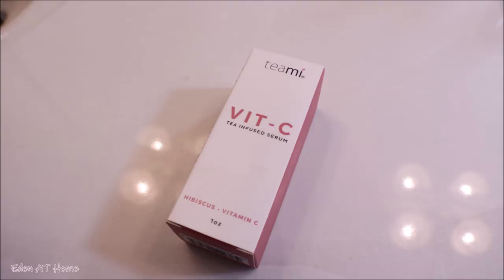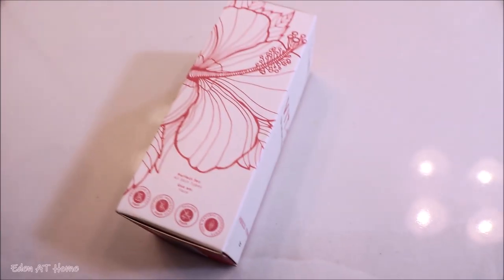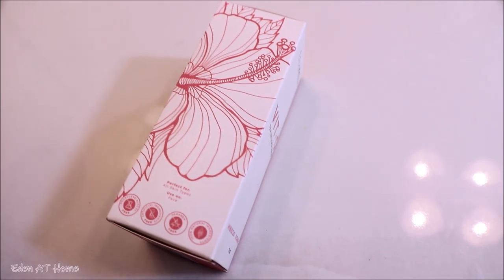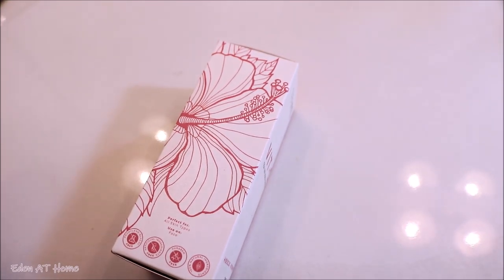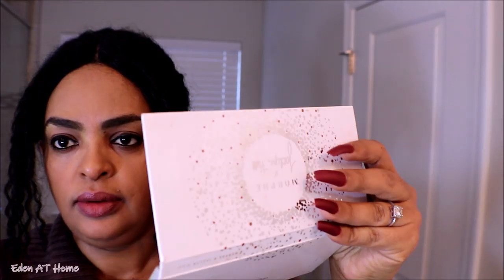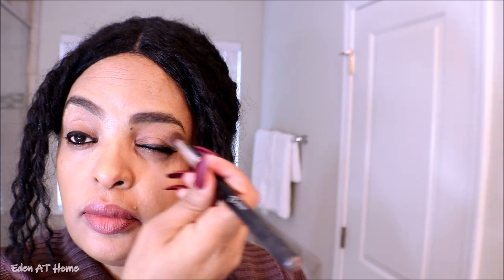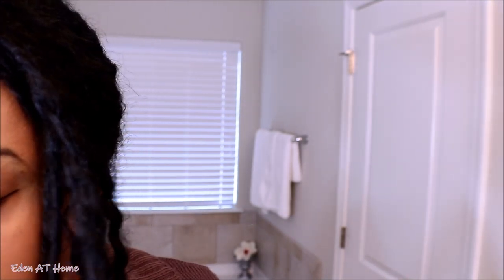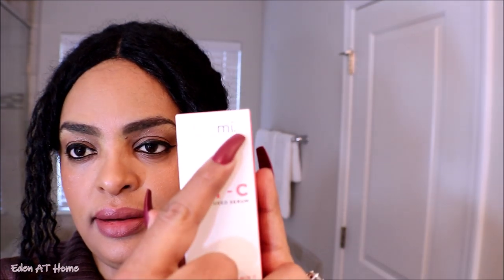Get Ready With Me; Quench Your Skin With Teami Vitamin C Serum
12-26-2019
To Order Teami Blend Vitamin C serum

Organized Kitchen